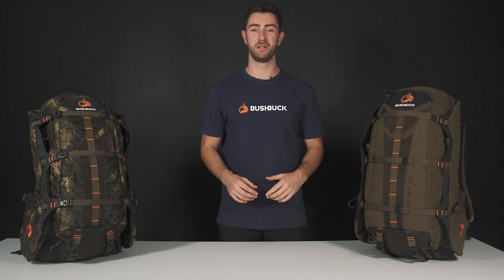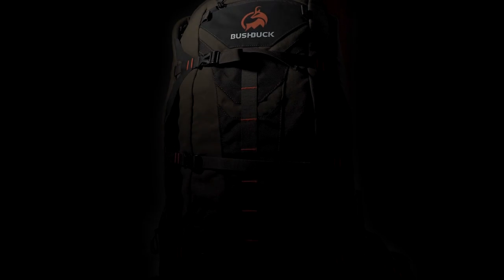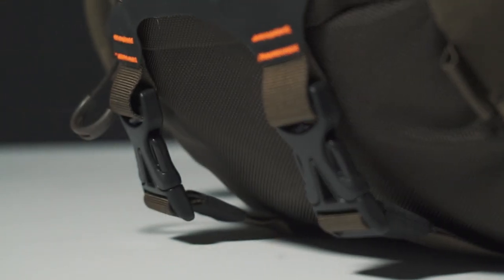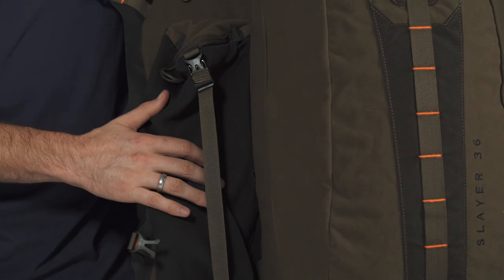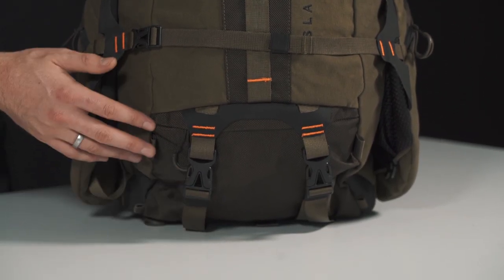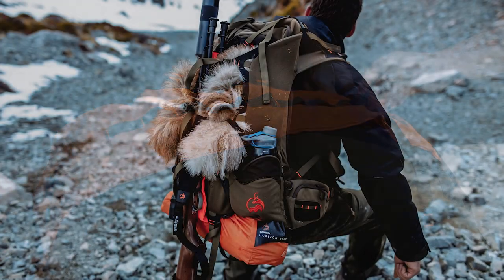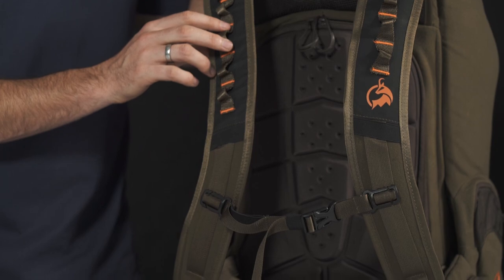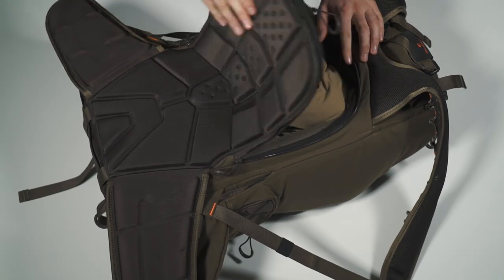The Bushbuck SLAYER 36 overnight pack is an essential for those 1-2 night hunting/trekking missions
Join us as we talk you through all of the features of our Slayer 36

Features
- Built-In Zip-Out Rifle Scabbard
- 1680D Ballistic Grade Nylon
- YKK Zippers
- Zip-Out High Visibility Nylon Meat Shelf
- Roll-Out Blaze Orange Waterproof Cover
- Built-In Spotting Scope Pouch
- Knife Waist Clip Right & Left
- Light Weight T-6 Aluminium Custom Removable Frame
- Multiple Utility Clip-On Areas
- Compatible with Rifle Quick Release System
- Tough UTX Clips
- 36L Internal Volume ( has a huge amount of external carrying options)
- Water Repellent 3 layer fabric ( Silent Tricot + TPU membrane + Ripstop Nylon Backing)
- Available in Dry Earth & Prym1® Woodlands Camo